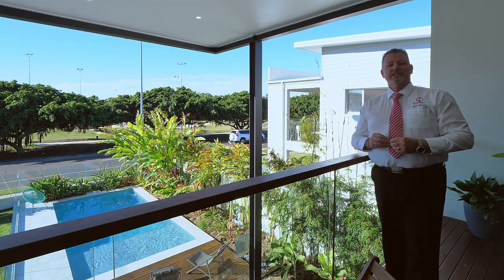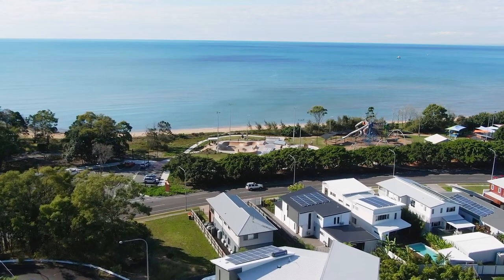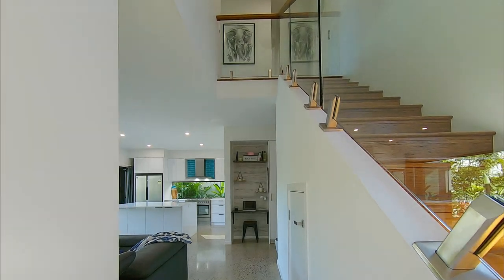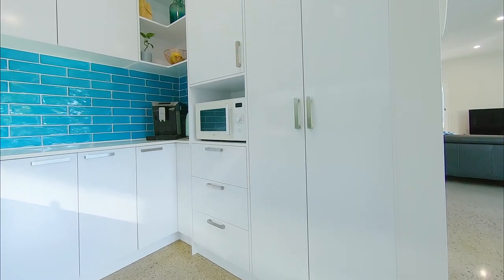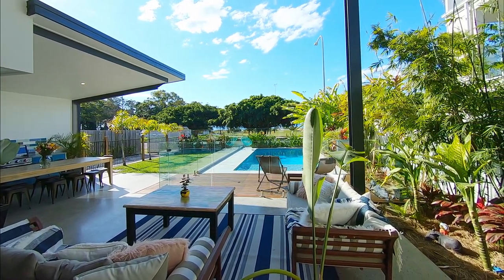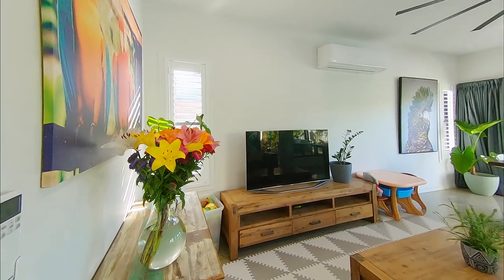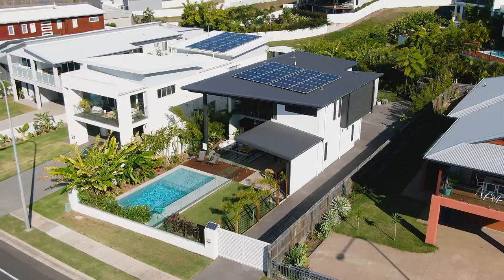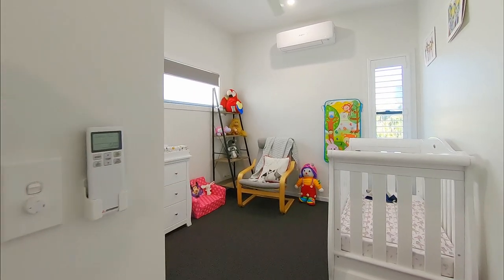Real Estate Hervey Bay | 283 Esplanade Pialba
This captivating residence delivers a flawless blend of indoor and outdoor living in a tightly held blue ribbon section of the Esplanade in Pialba, strolling distance to several nearby restaurants, cafes and Sea Front Oval where you can enjoy different events as they are held throughout the year.

The coveted North / South aspect of this contemporary haven offers enviable sea views, with a flowing indoor/outdoor floor plan crafted for year-round entertaining.

283 Esplanade Pialba features: -

• 601m2 North facing beachfront allotment
• Architecturally designed resort-inspired home completed in 2018
• 4 spacious bedrooms with built-in wardrobes and ceiling fans
• Luxurious main bedroom with walk-in wardrobe and lavish ensuite
• Main bathroom plus separate toilet and separate powder room
• Stylish kitchen complete with stone benchtops and two-Pac cabinetry
• Quality appliances include a freestanding electric oven with five-burner gas cooktop and rangehood, and you also
  have two separate sinks and two dishwashers
• Vast open plan dining and living area which seamlessly opens to the outdoor area
• Fantastic alfresco outdoor entertaining area complete with built-in natural   gas BBQ
• Fully fenced courtyard with sparkling in-ground pool
• Reverse cycle split system air conditioning across main living area & guests’ bedroom
• Separate media room which could be used as a home office if preferred.
• 3rd living area or parents retreat with reverse cycle split system air-conditioning
• Generous double carport with remote Rolla door
• Fully fenced back yard – ideal for those with pets
• Remote security entry gate with intercom
• 6.48kw solar power system

Opportunities to secure a home in this tightly held location rarely become available – so here is your chance!

Contact our team now on 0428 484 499 to arrange your private inspection or a facetime walk-though – You will only be disappointed if you miss this one …